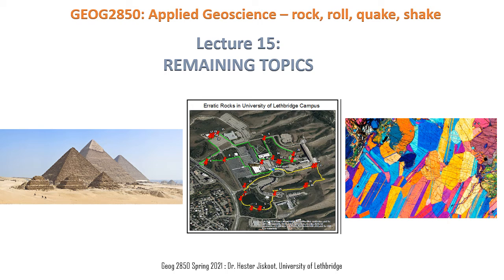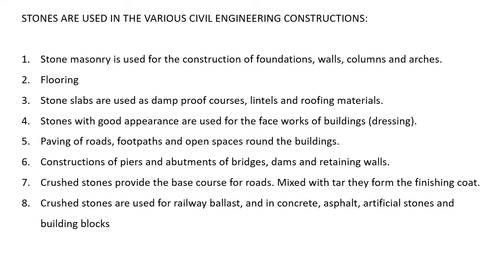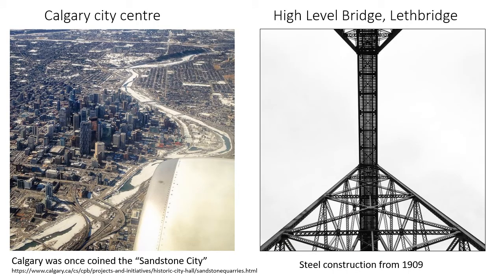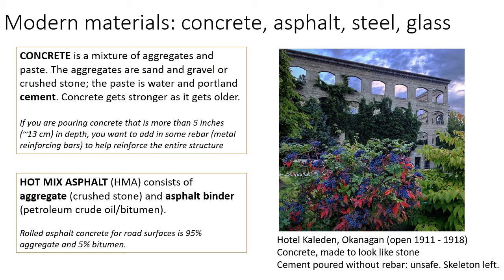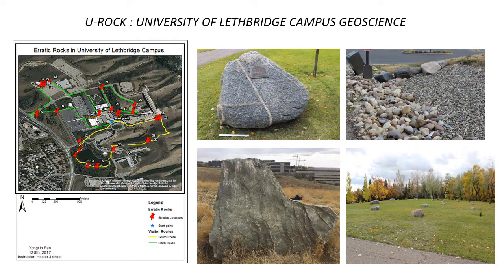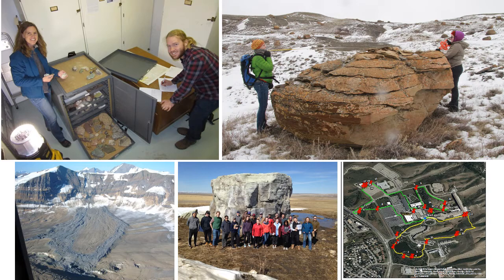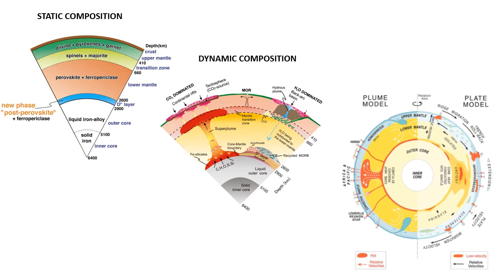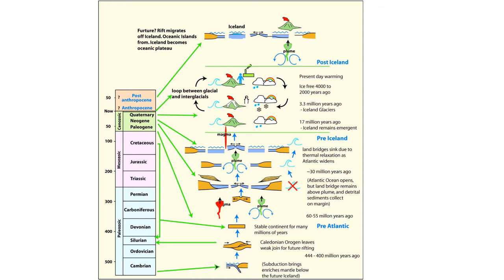G2850 AppliedGeoscience Lecture15 RemainingTopics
Penultimate lecture in the Spring 2021 course GEOG2850 "Applied Geoscience: rock, roll, quake, shake" by Dr Hester Jiskoot, University of Lethbridge, Canada.